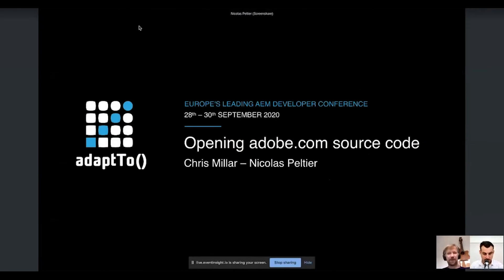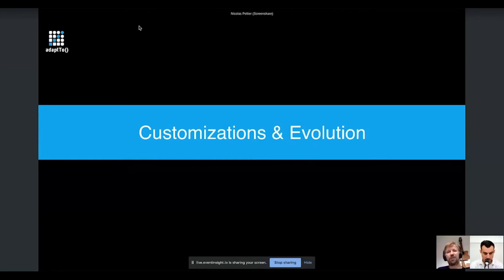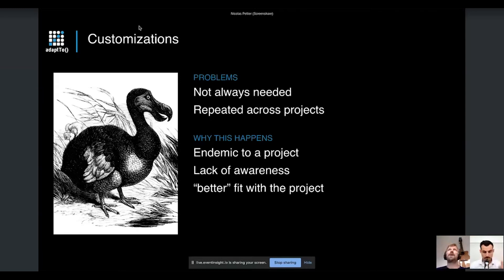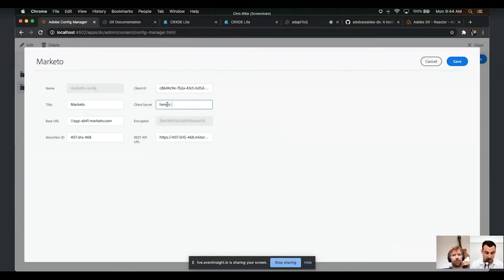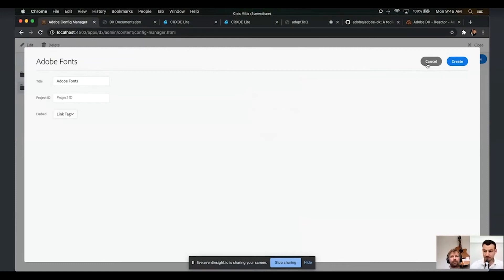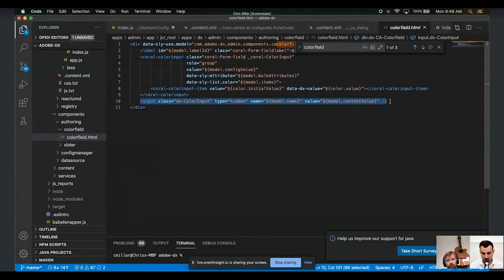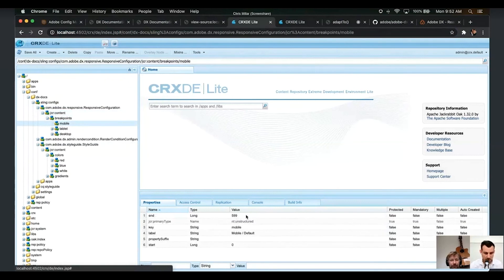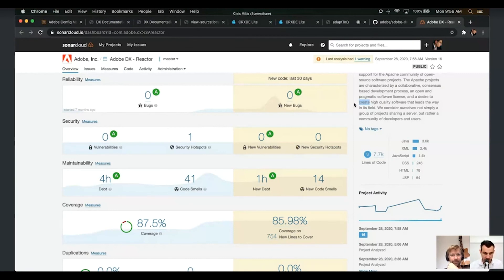Opening adobe.com sources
-  Nicolas Peltier, Adobe
- Chris Millar, Adobe

It has often been asked how adobe.com builds its AEM applications. Starting in 2020, the team that builds adobe.com is open sourcing a large subset of tools, projects, components, and documentation for broader adoption by the AEM community.

This talk explains the motivations behind how we work, what pieces have been released to date, how we leverage existing tools today (Core Components, wcm.io AEM Mocks, etc.), and much more. Finally, we will do a deep dive into specific tools that can dramatically accelerate AEM site development.